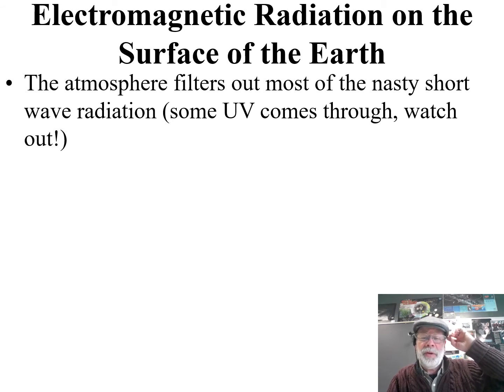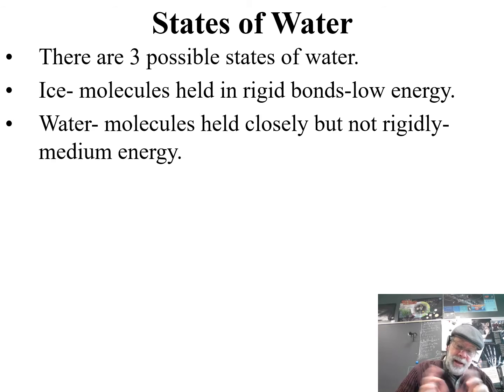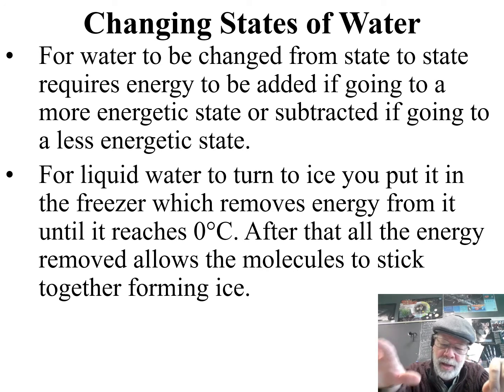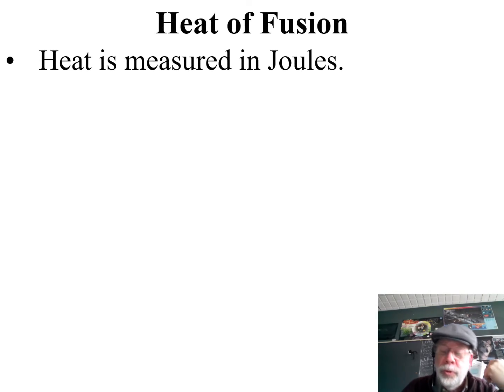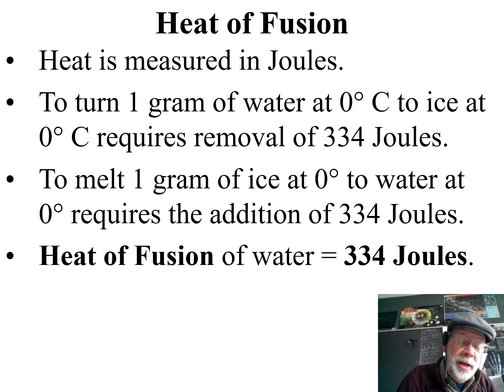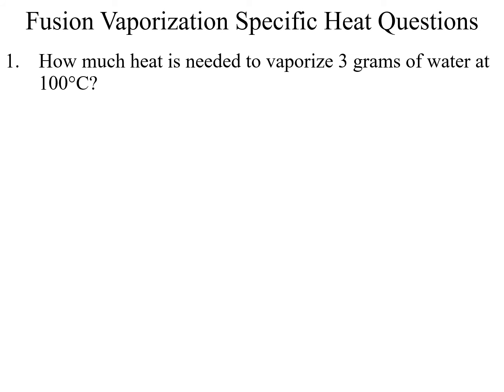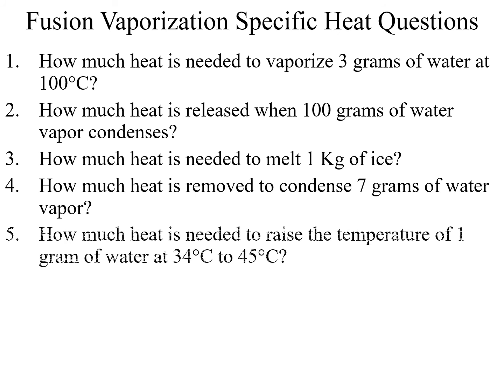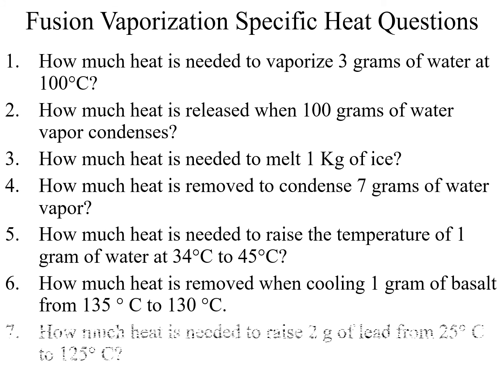Chapter 7 # 1 Energy and States of Water Narrated DONE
Energy moving through the atmosphere, the electromagnetic spectrum, heat of fusion and vaporization of water and specific heat. Who could ask for more???